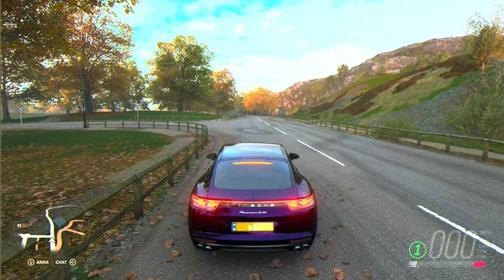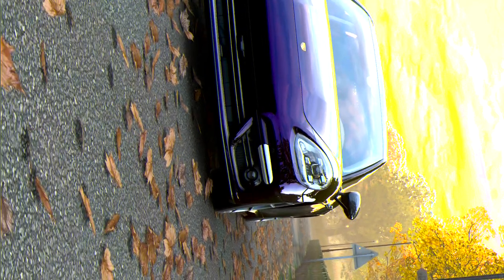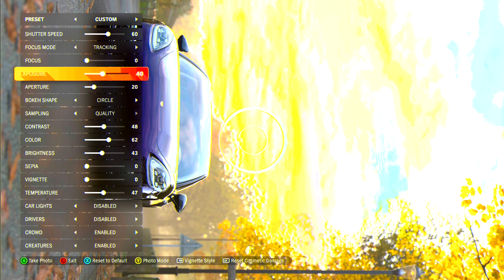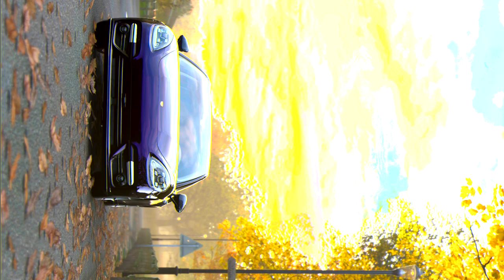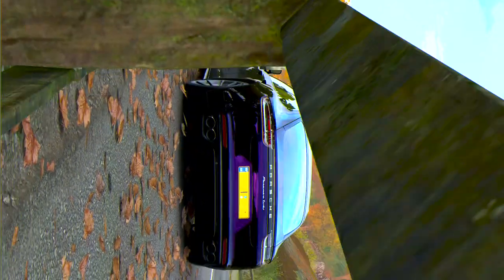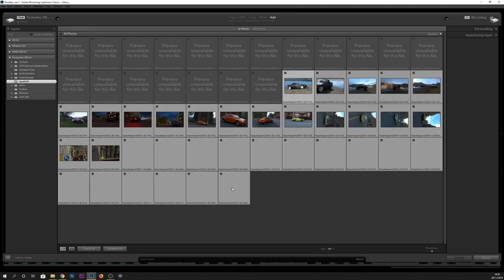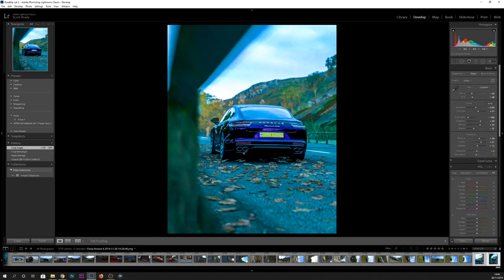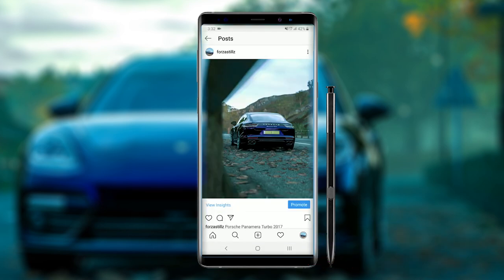FORZA HORIZON 4 | Realistic Photography Tutorial | Instagram Settings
Here is a tutorial video on how to take realistic photos in Forza.  Let me know if you like this style and if you want to learn more.

Setup :

- For now I'm using a custom layout Xbox Elite Series 2 Controller

- I record with the new Elgato HD60 S+